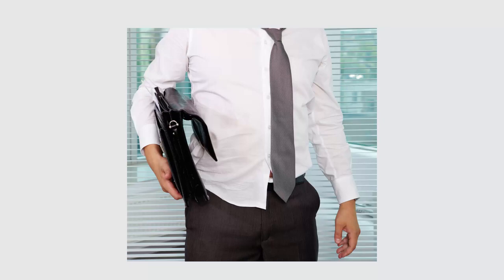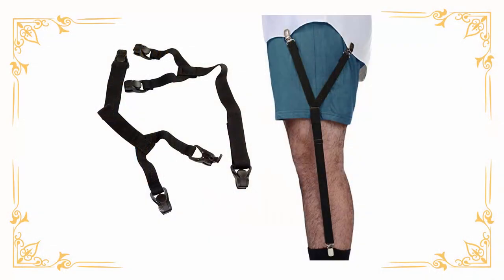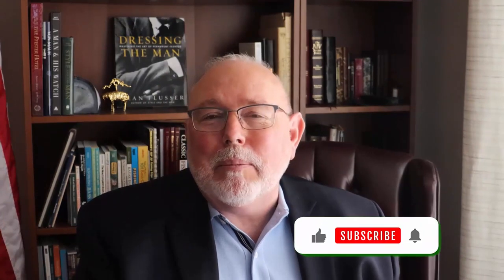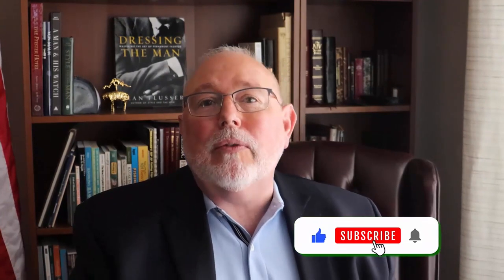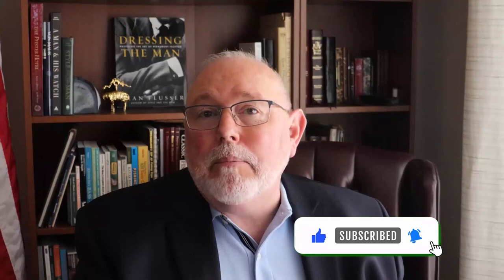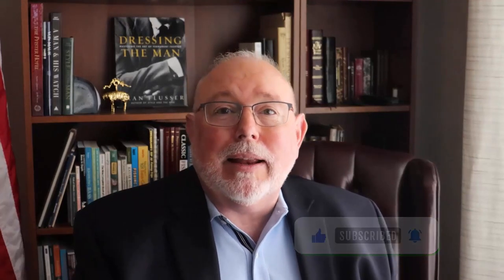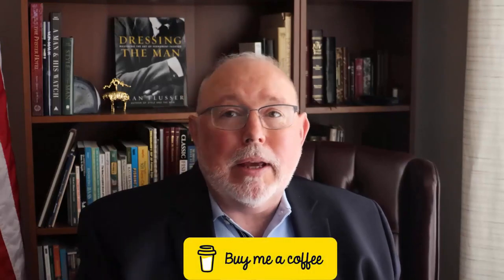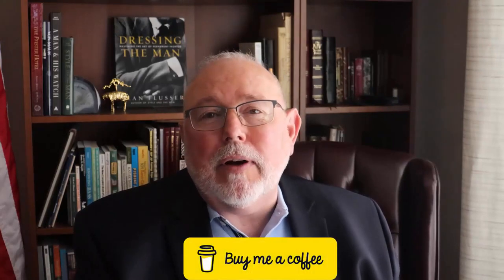How To Keep Your Shirt Tucked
Many of us, especially us large gentlemen, have a problem keeping out shirts tucked!  Here is my solution.

Amazon Link for Shirt Sock Hold Downs